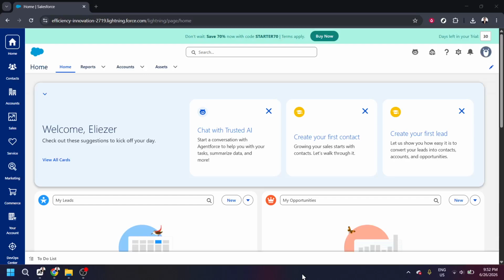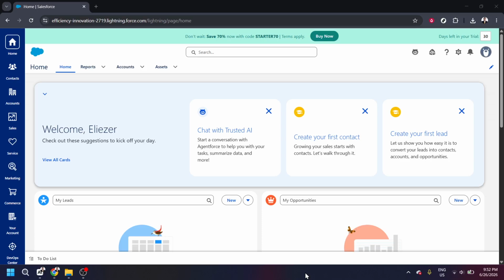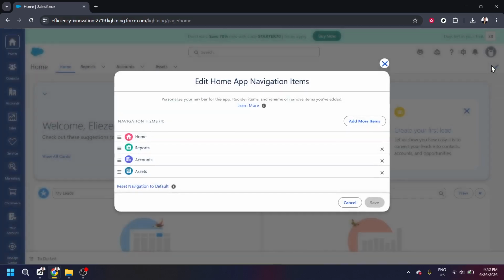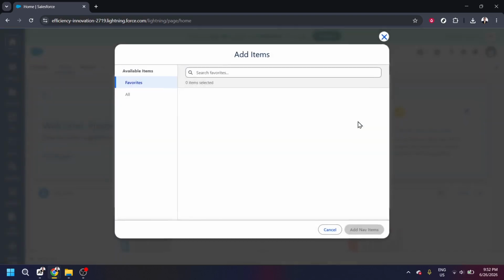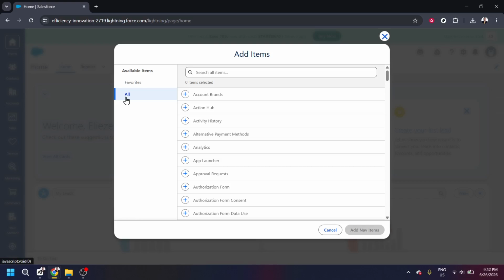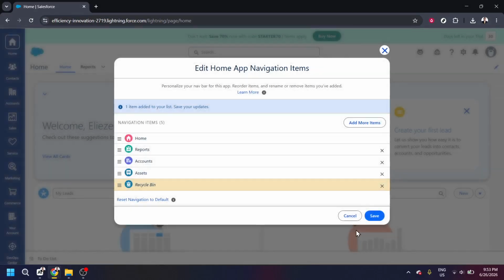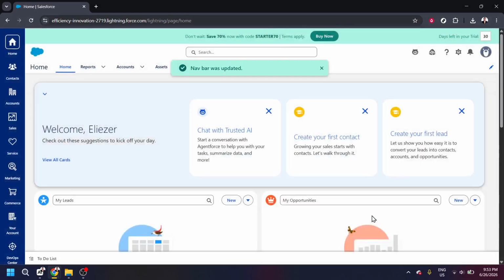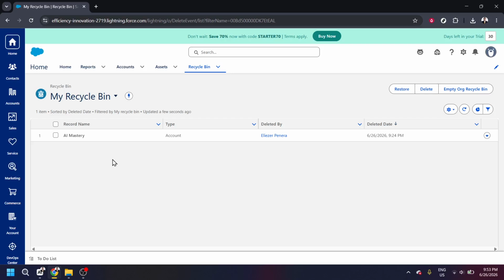How to Access Recycle Bin in Salesforce (Full Guide 2026)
In this video, we discuss how to access recycle bin in Salesforce by adding it to your navigation bar. If you're wondering how to add recycle bin to Salesforce or find it missing, this step-by-step guide shows you how to customize your navigation menu to include the Recycle Bin for quick access. Learn how to edit nav items, search for Recycle Bin, and save your changes.

00:00 Introduction & Plan Overview
00:27 Editing Navigation Items
00:41 Clicking the Edit Nav Items Button
01:03 Opening the Add More Items Menu
01:18 Searching for Recycle Bin
01:44 Selecting Recycle Bin from Results
01:54 Adding Recycle Bin to Navigation
02:08 Saving the Navigation Changes
02:21 Viewing Deleted Records in Recycle Bin
02:38 Summary and Call to Action